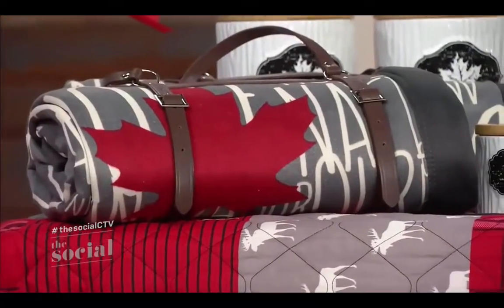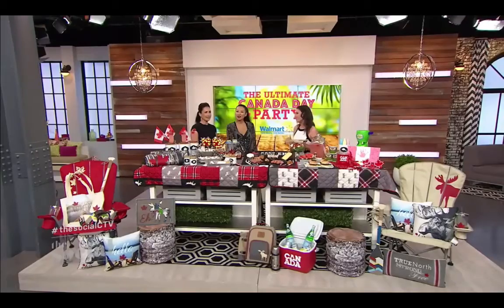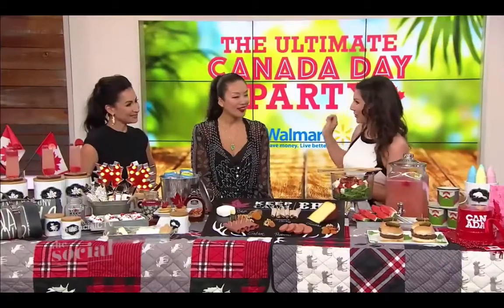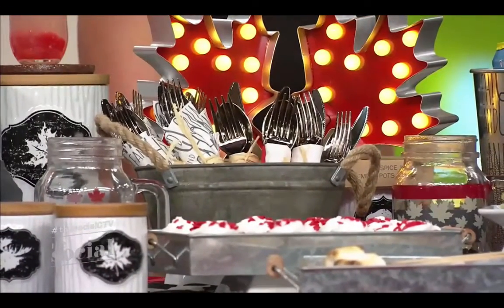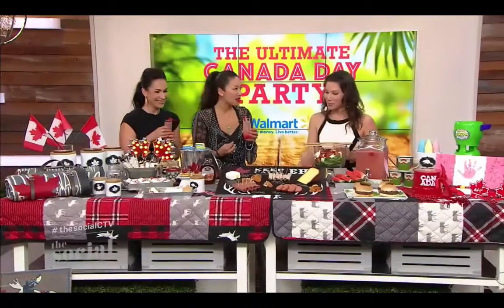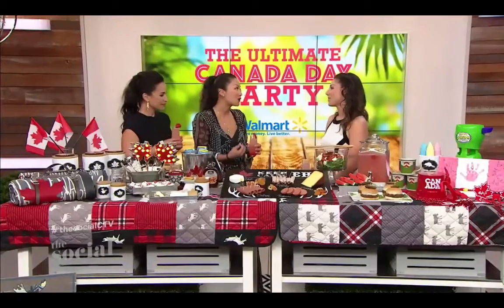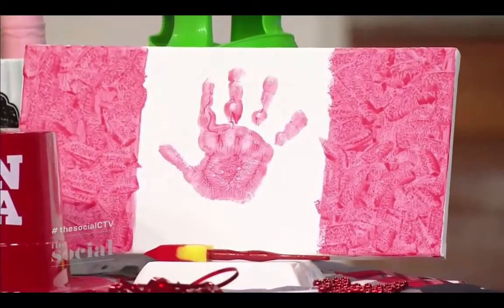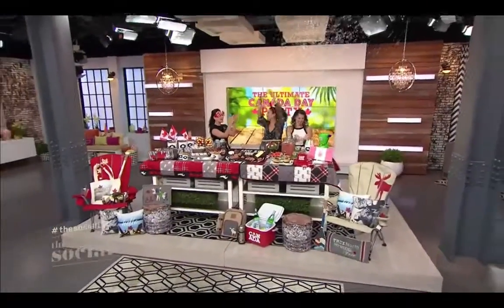How to Throw an Amazing Canada Day Party!! CTV's The Social, July 2016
This year, our amazing country is celebrating its 149th birthday! That means it’s time to start preparing for an epic Canada Day Party—it’s pretty much our patriotic duty!

Event planner, Rebecca Wise, returned to The Social with some amazing ideas to take your Canada Day bash to the next level. See below for some of her tips, plus some decor and food recommendations.